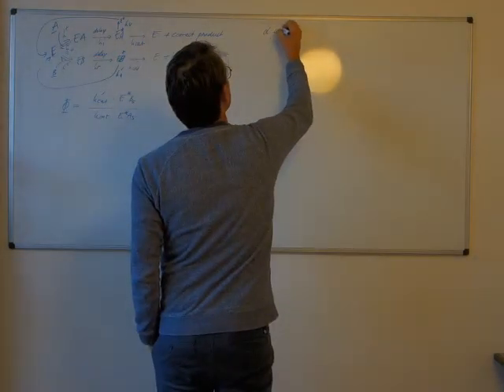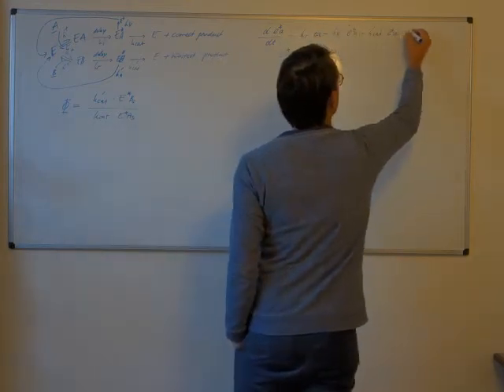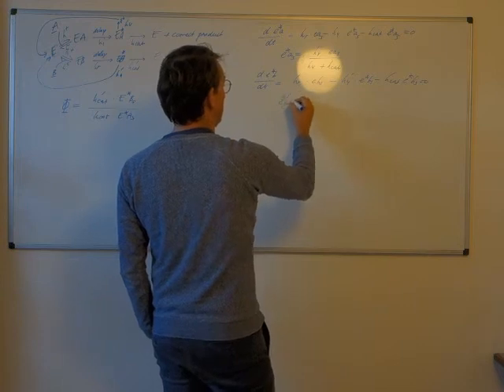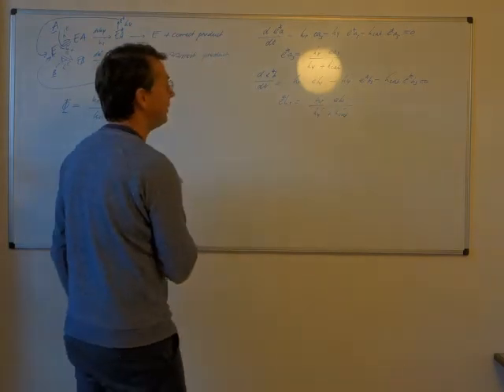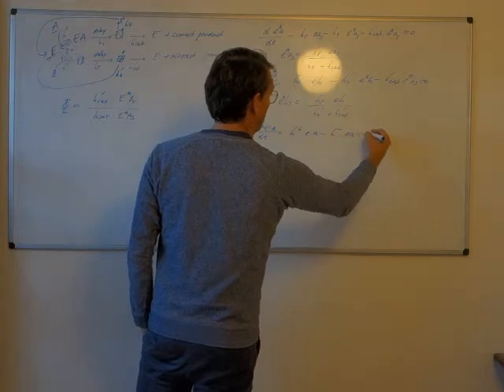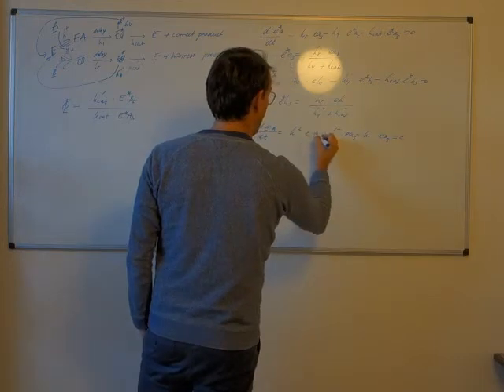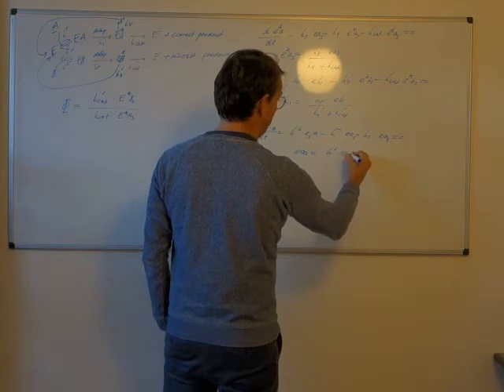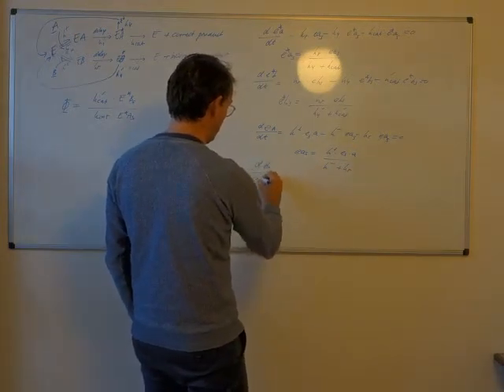Chapter 3 Part 2 Kinetic Proofreading continued